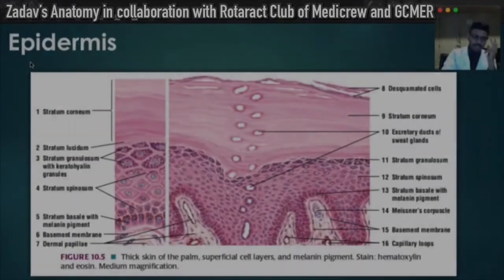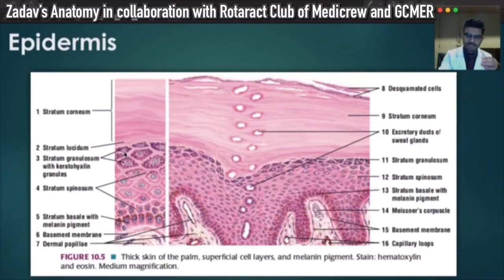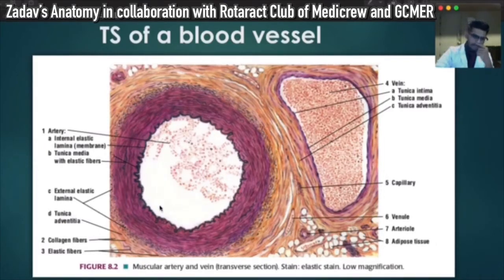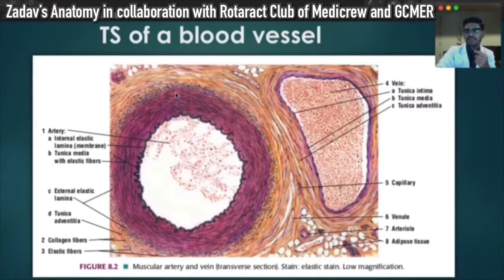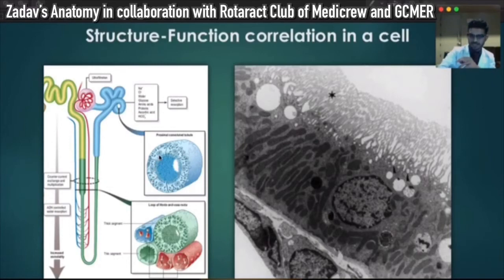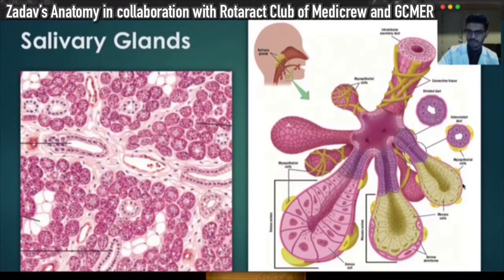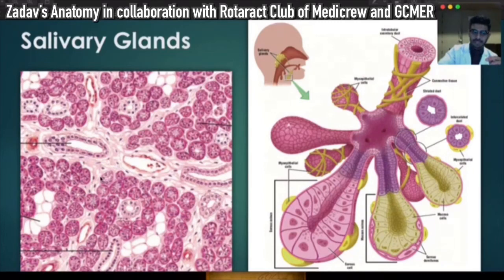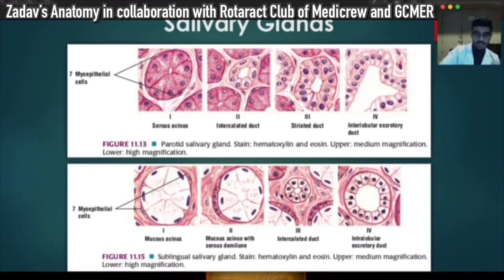The Histo-physiological Perspective Part II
A quick Histology lecture for exam appearing students to give them a broader perspective that will help them understand how the histological structure of a cell/tissue is related to its physiological function.